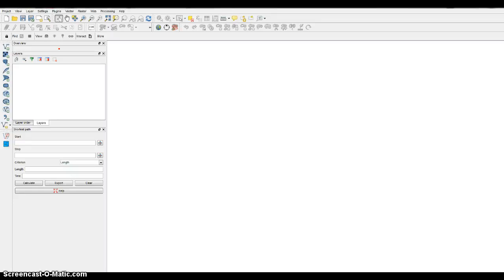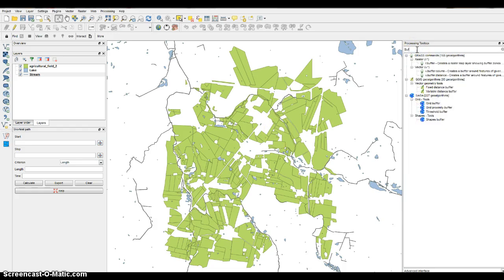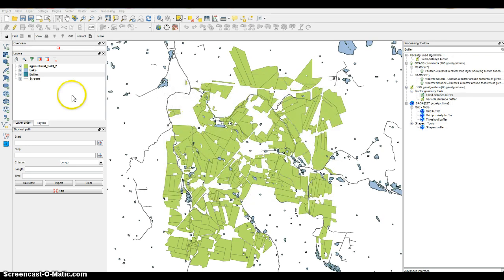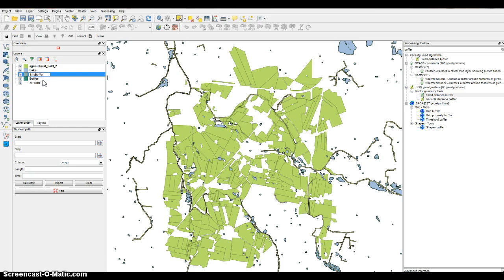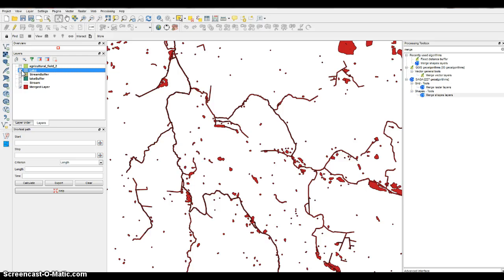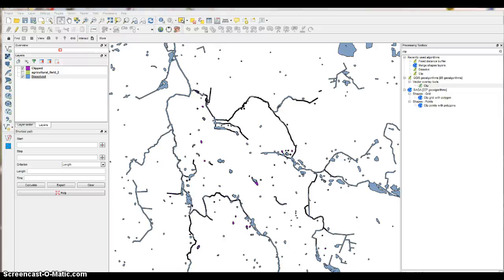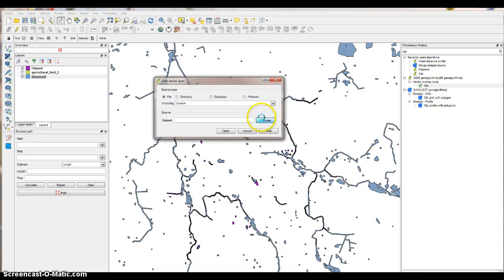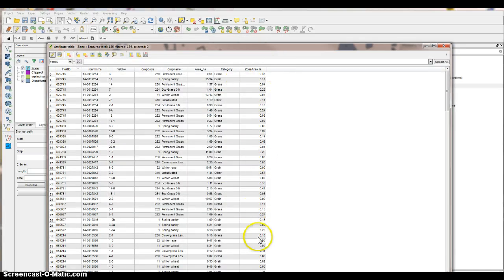Exercise 6 ~ QGIS Vector data- buffer and Clip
QGIS Exercise 6 Vector data- buffer and Clip